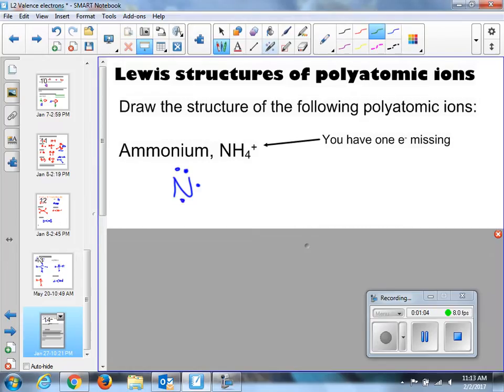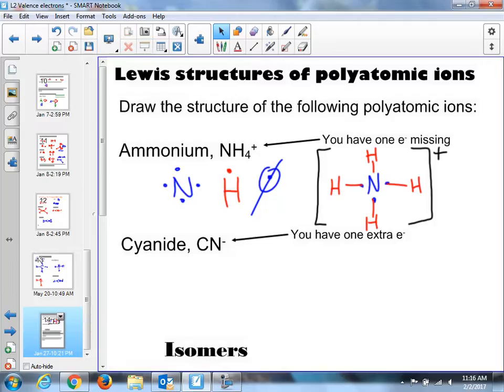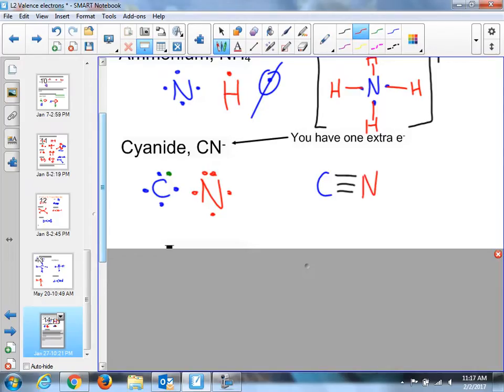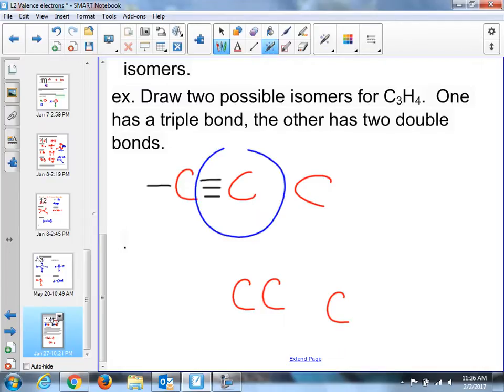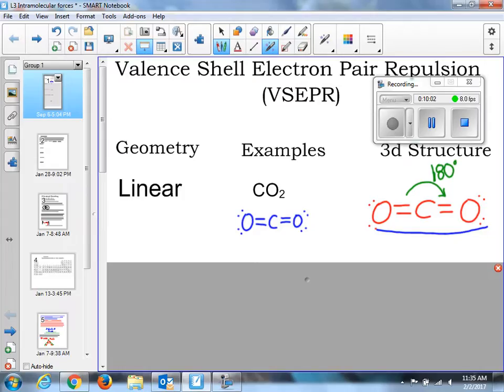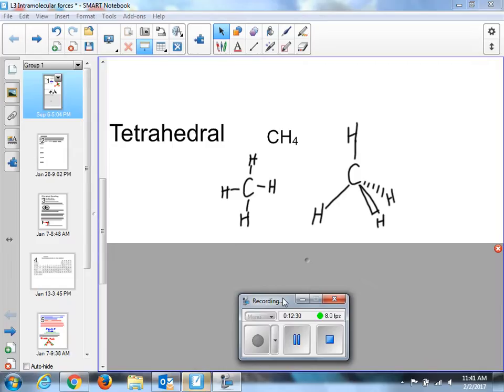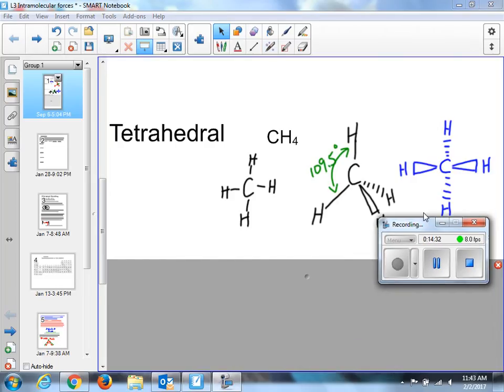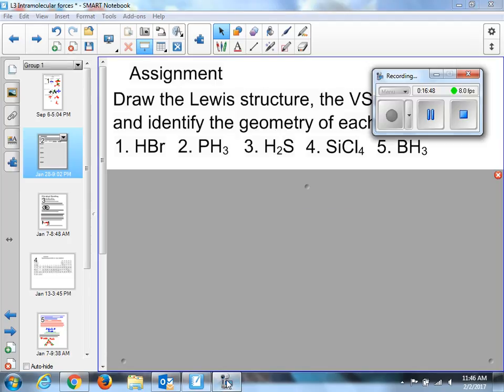chem 30 3d structures February 2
Lewis structures
Polyatomic ions
high school chemistry 30
cyanide
ammonium ion
isomers
double bonds
triple bonds
valence shell electron pair repulsion
basic molecular geometry
tetrahedral
trigonal planar
trigonal pyramidal
bent
linear